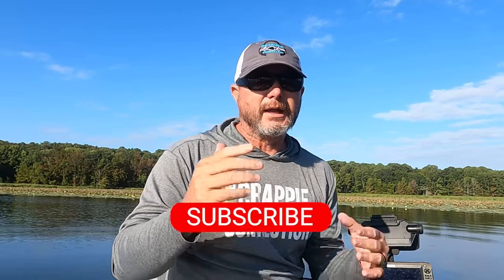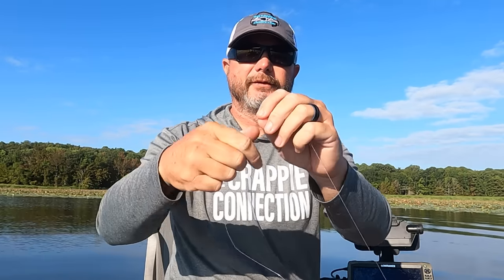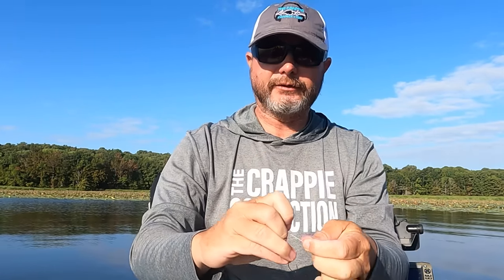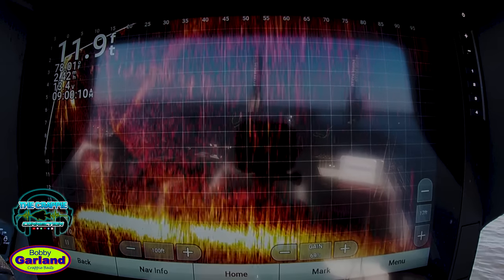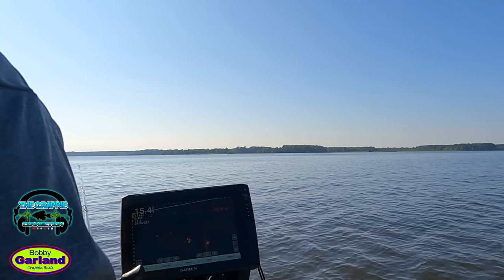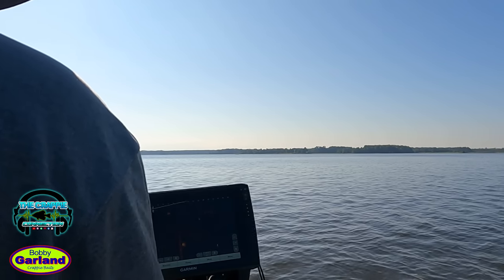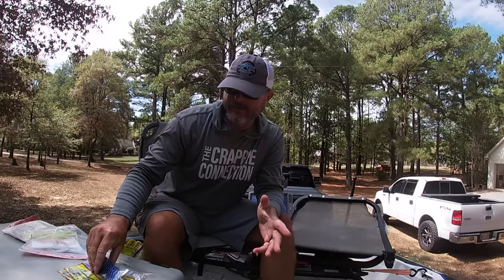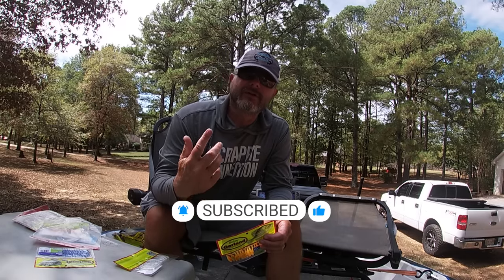Target Crappie Where They Roam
Bobby Garland is dropping a new bait today called the Live Roam’r! This bait is specifically designed to target open water, suspended crappie with the live scope!